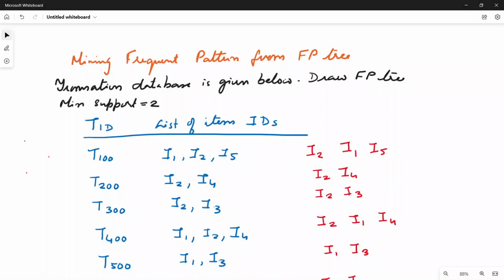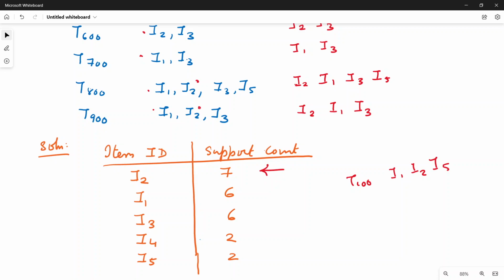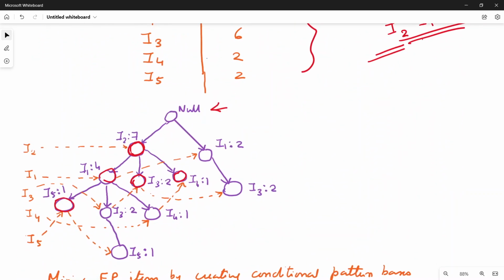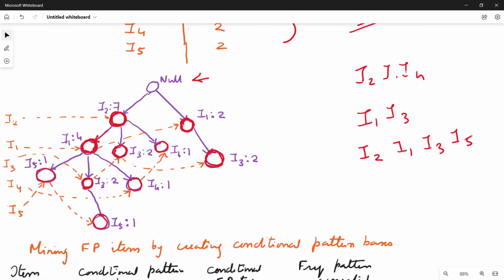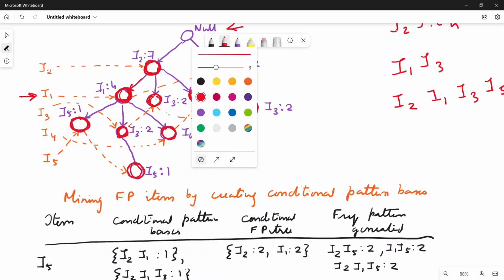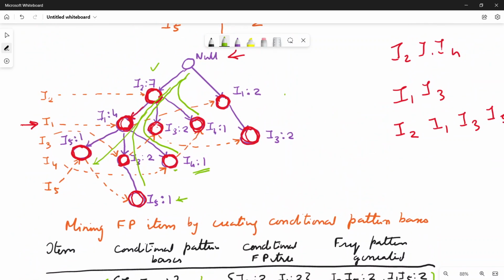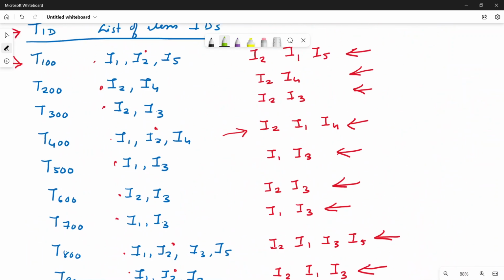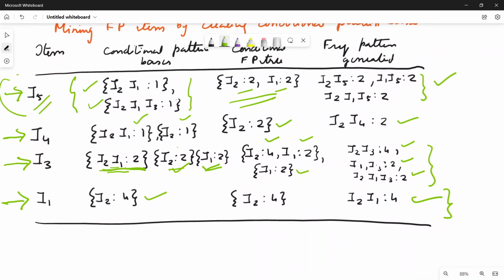Frequent Pattern Mining by FP Tree: Solved Example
This video illustrates frequent pattern mining by FP Tree generation